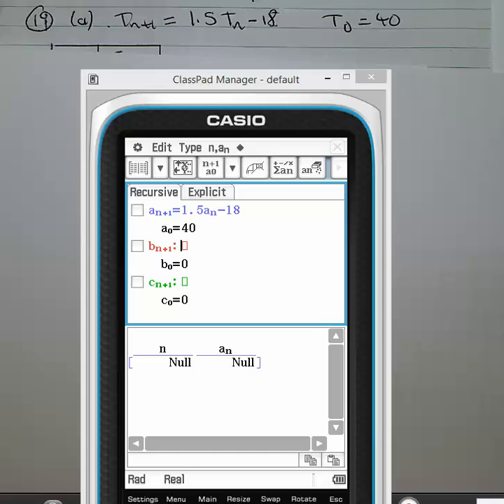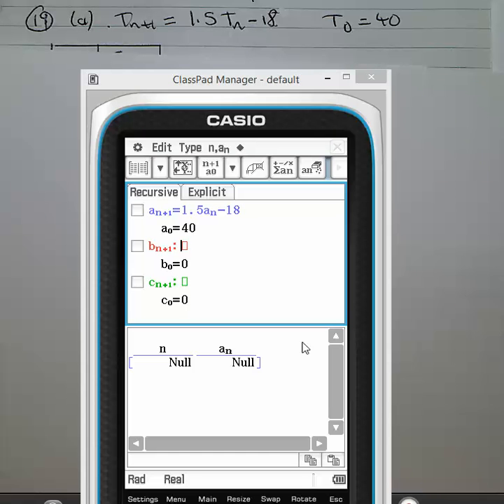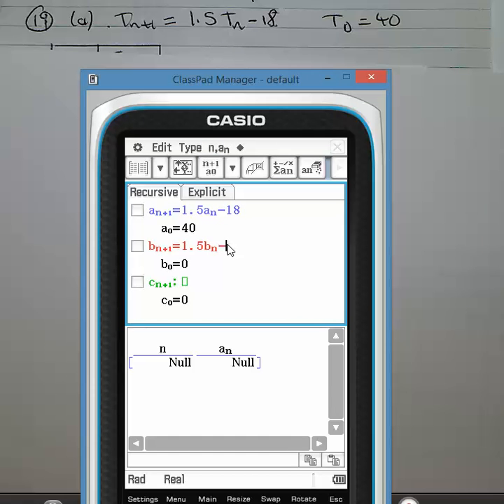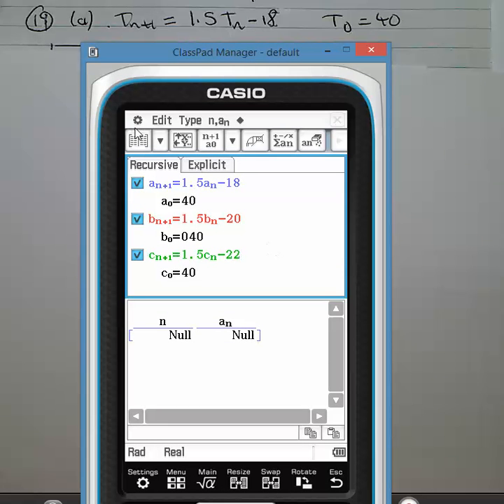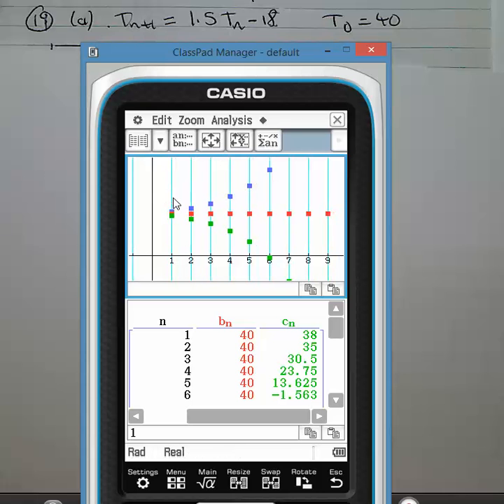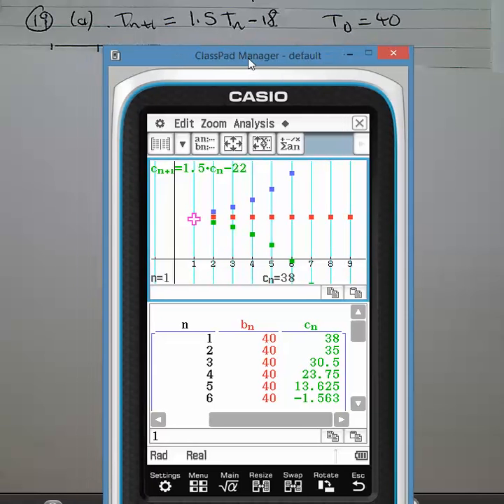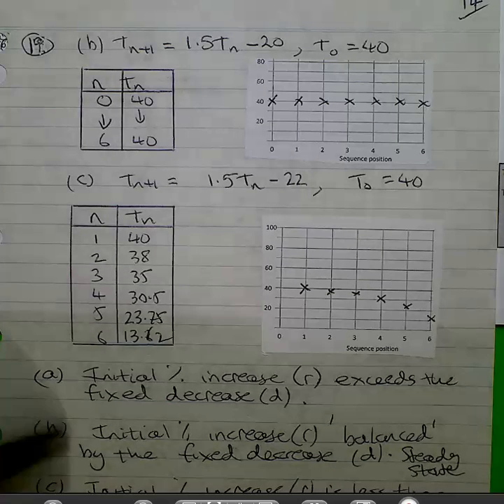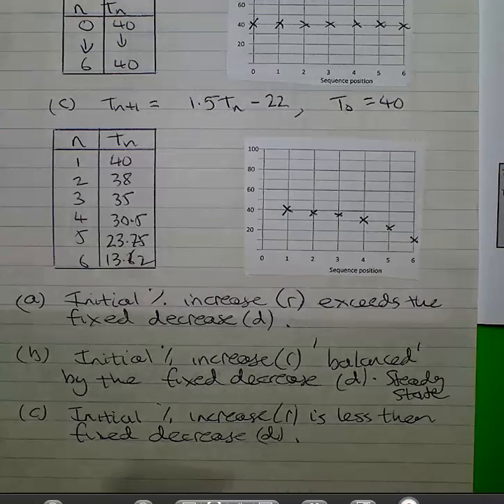S and S Set 3 19